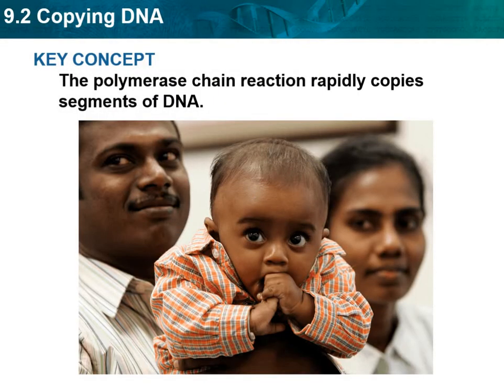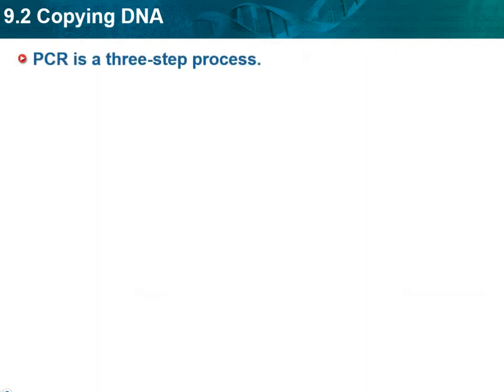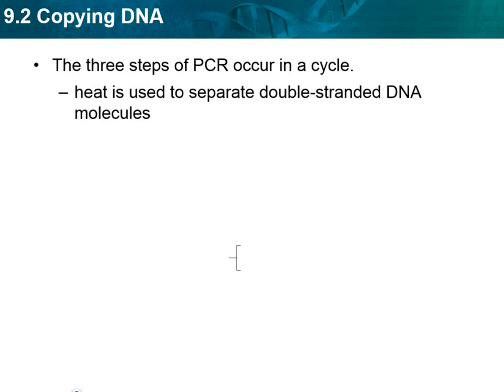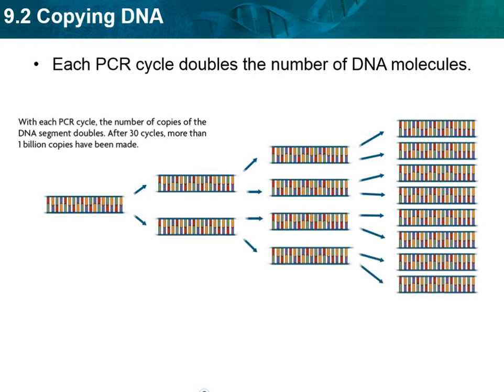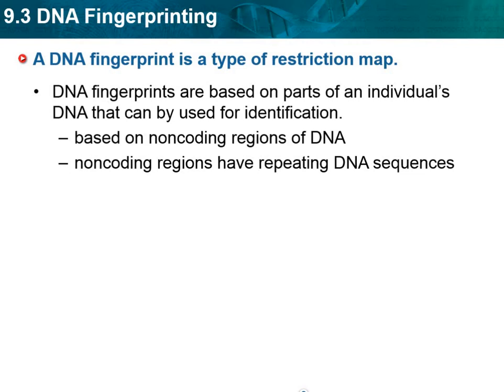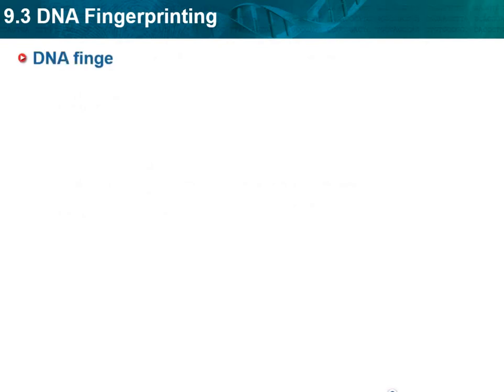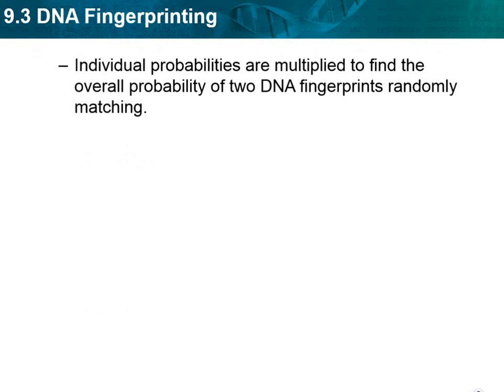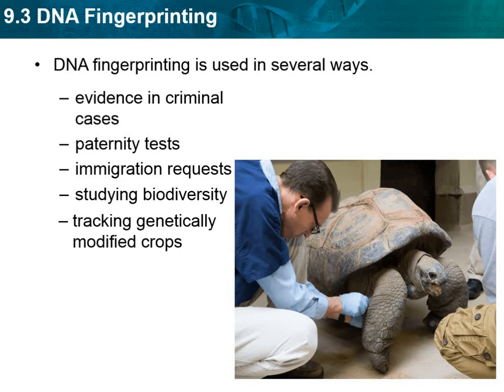9.2 and 3 Lecture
Copying DNA and DNA fingerprinting